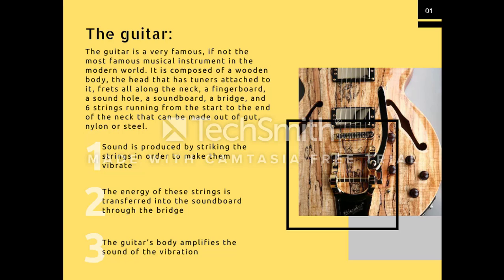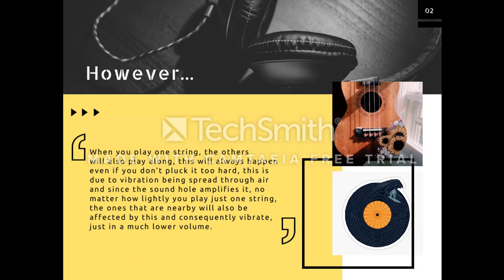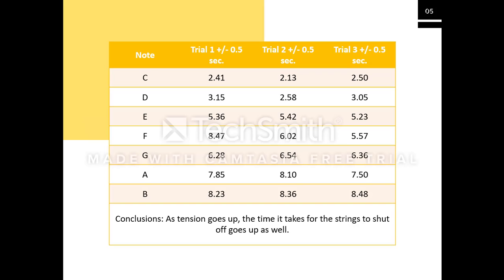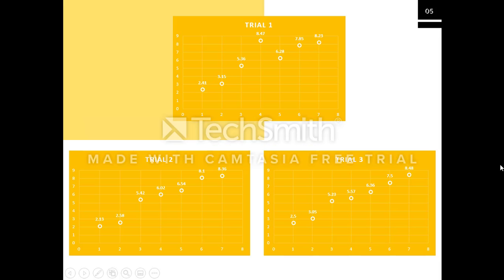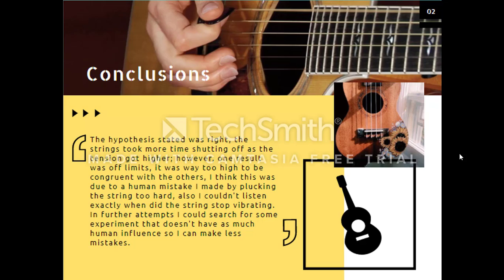Key Activity Energy and Transformation II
Vanessa Suárez Campuzano // A01367427
Group:111